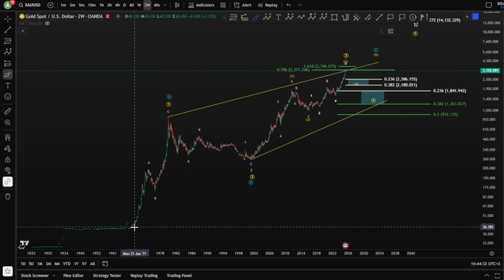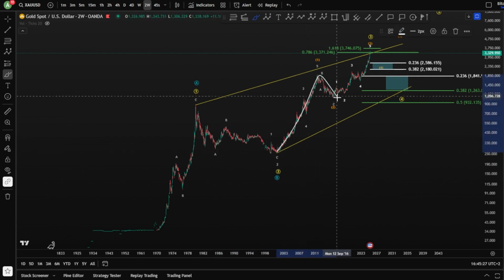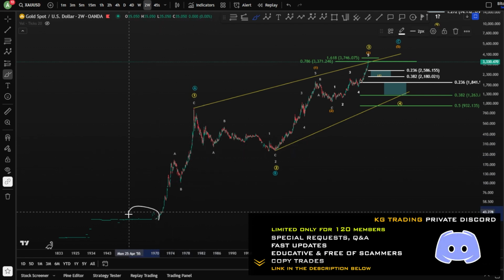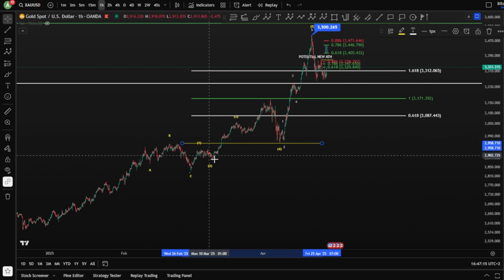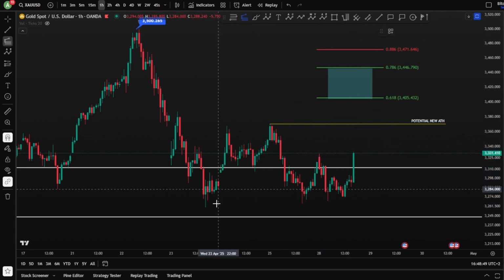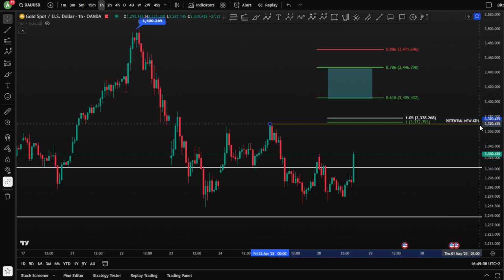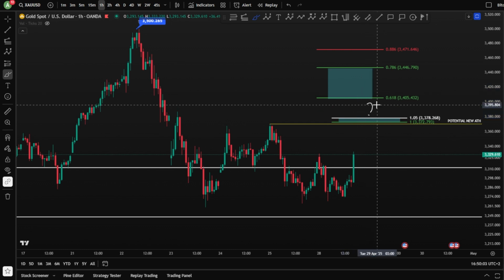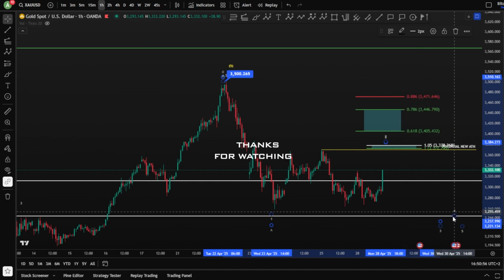GOLD (XAU/USD) – Still Targeting a New High or Continuing the Correction? | Elliott Wave Futures